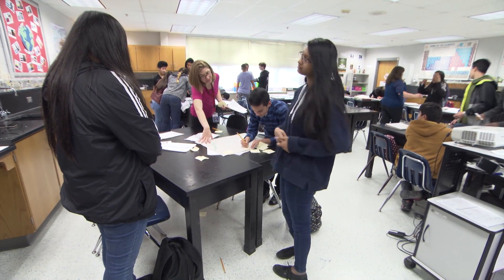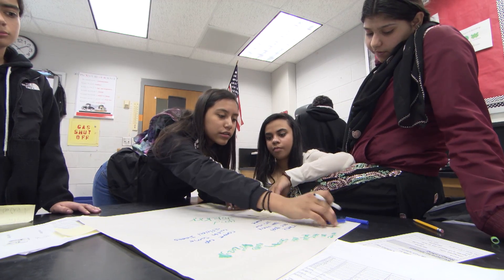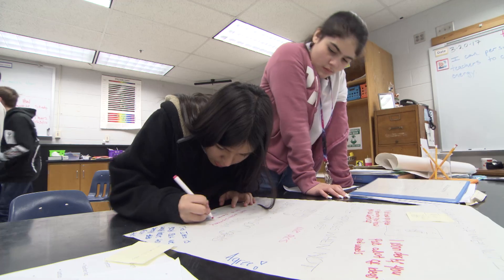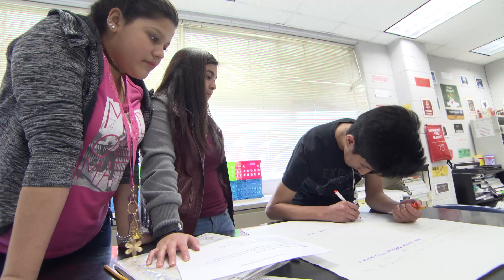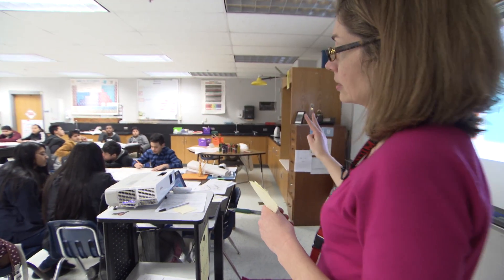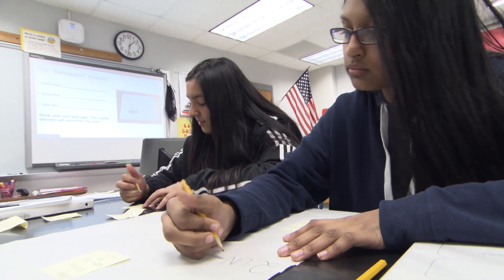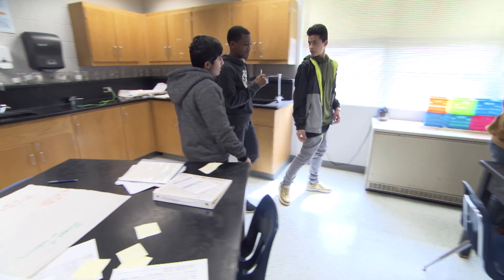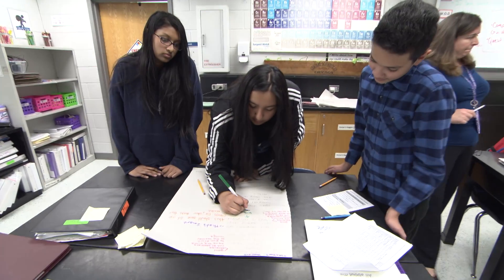Discourse Strategies for Inquiry Science: Gallery Walk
Motivated by a school contest, students learn to share key ideas and create meaningful conversations about an energy audit.  A  Gallery Walk happens when students move around the classroom and see what their peers have worked on so they can provide meaningful feedback built upon purposeful talk, learning scaffolds…and a little pop music?